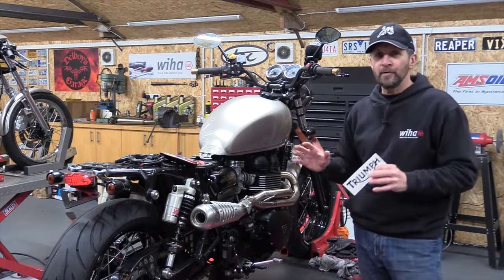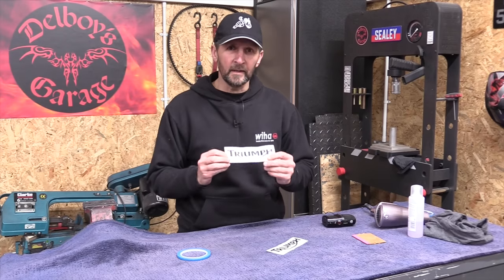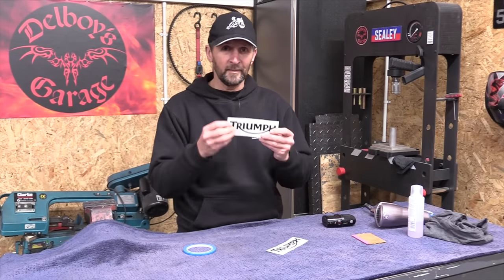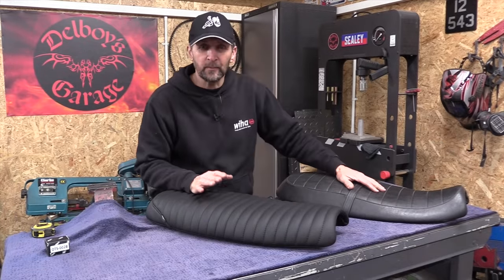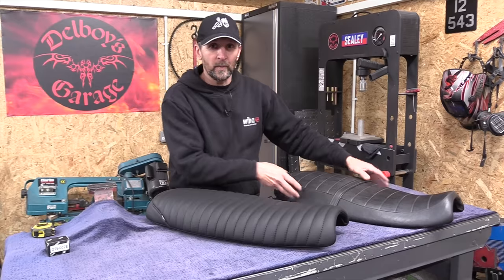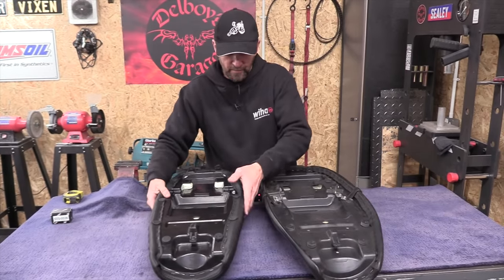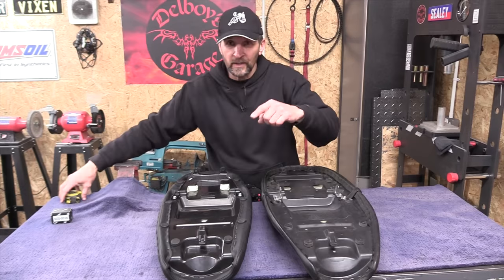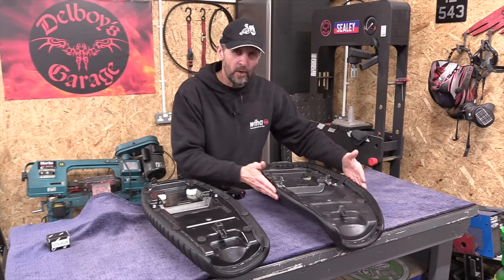Triumph Scrambler Makeover, Day 9, "Tank Decals and Motone 'Krait' Seat" !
New Tank Decals, New Tank Pads, and a Crackin' new Motone seat !